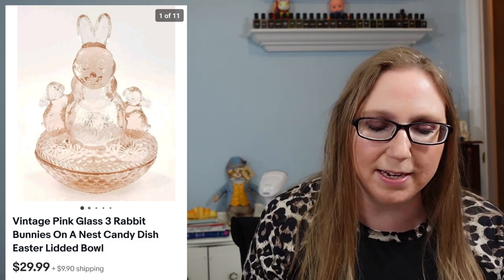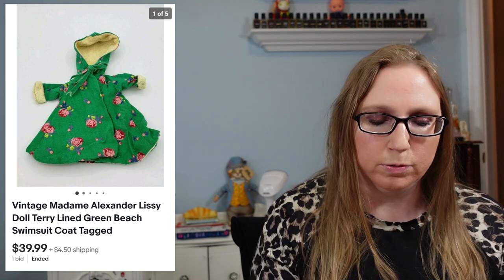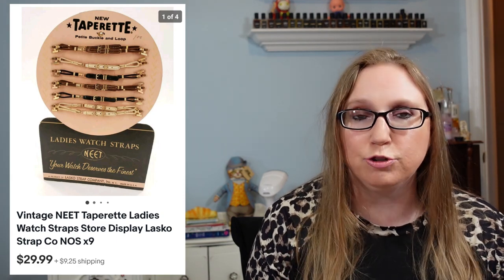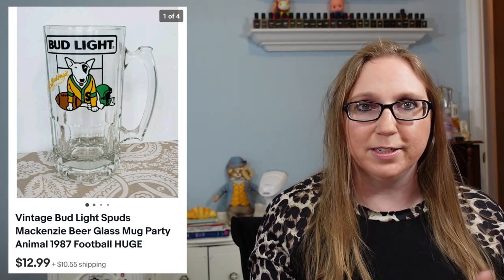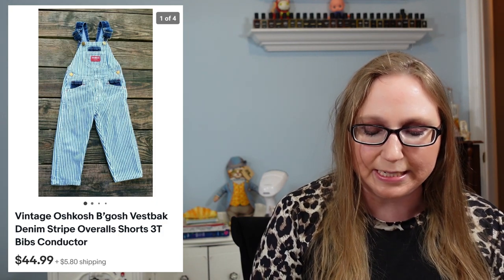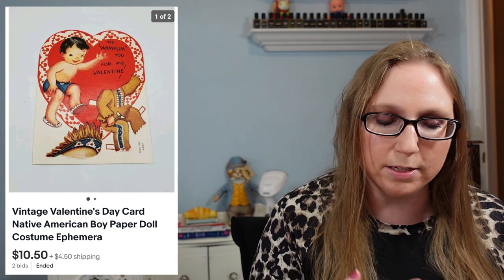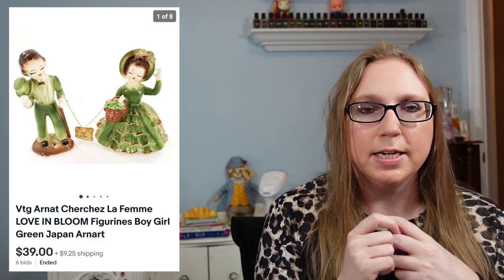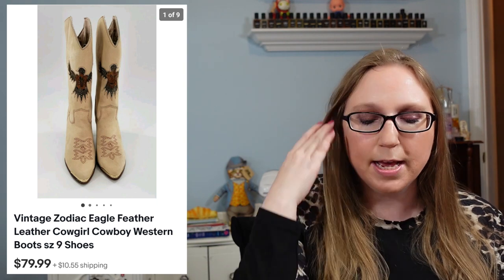CHA CHING! #84 What Sold on EBAY! Thrift Finds That Sell For PROFIT!